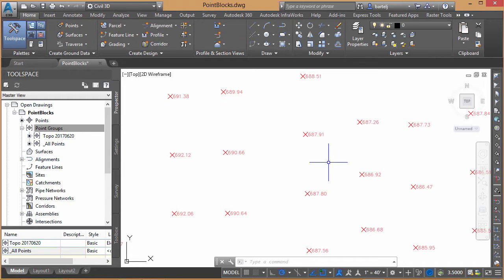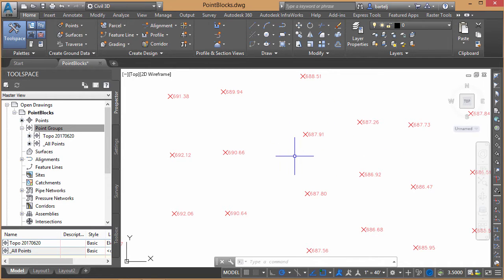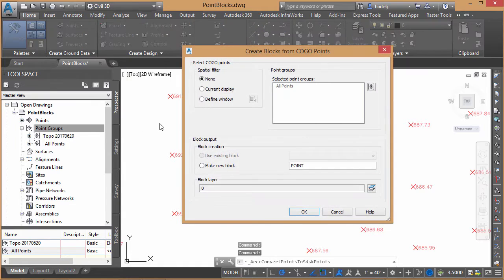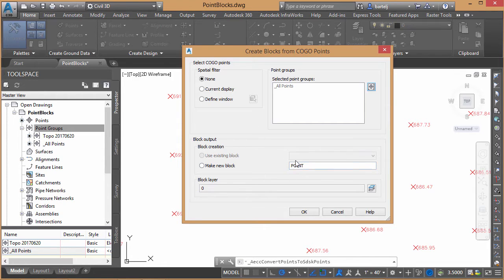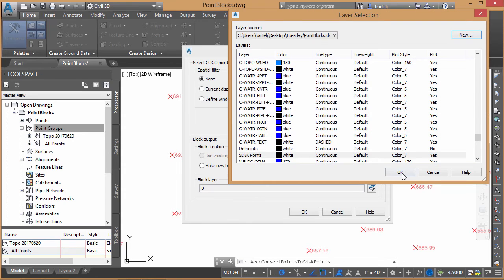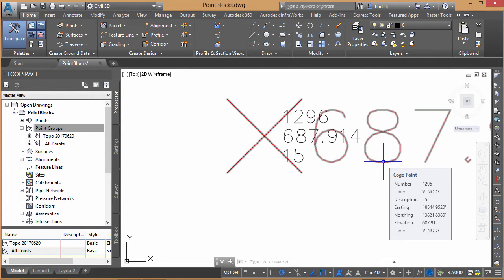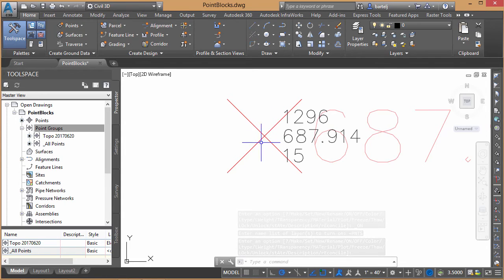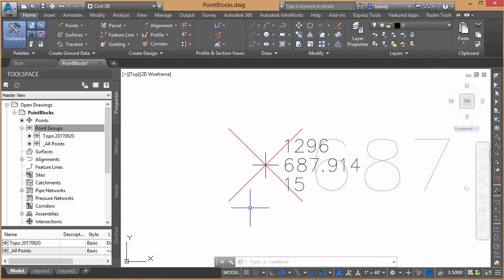How to convert Civil 3D Cogo Point Objects to AutoCAD Blocks with attributes.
In this (5 min) video, I show how the Civil 3D tool ConvertPointsToSdskPoints tool can be used to convert your Civil 3D Cogo Point Objects into standard AutoCAD Blocks with attributes.

This can be helpful when sharing data with others who require or may be better equipped to use Blocks with attributes rather than Civil 3D Cogo Point Objects.